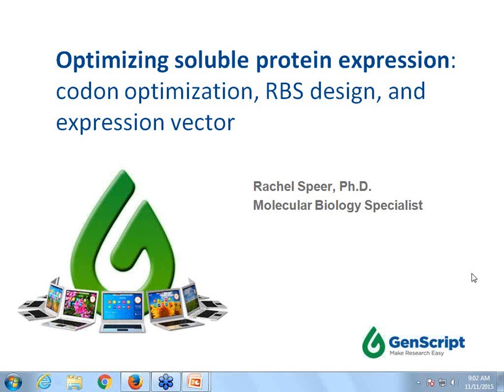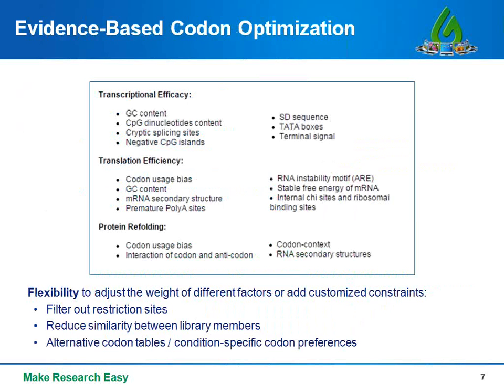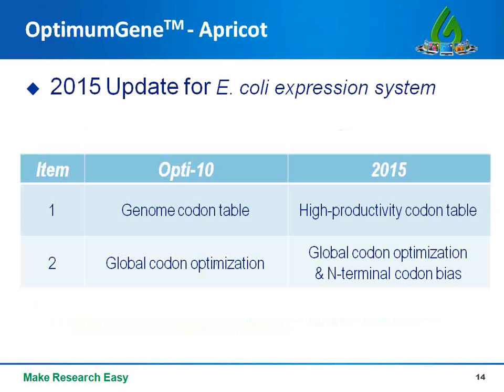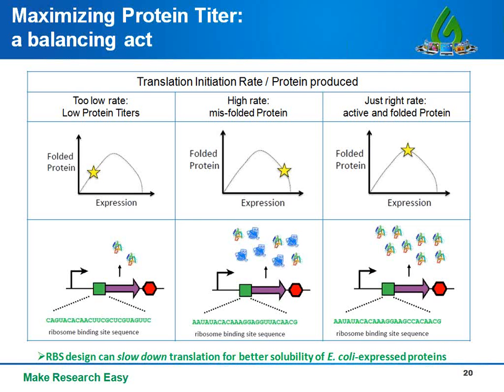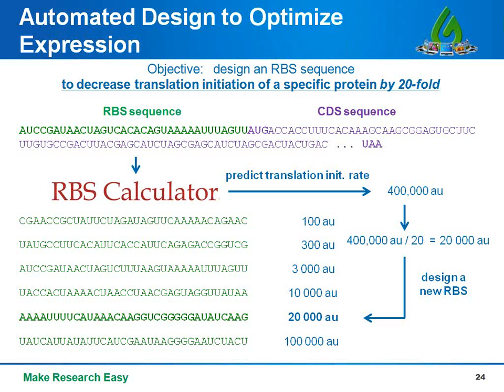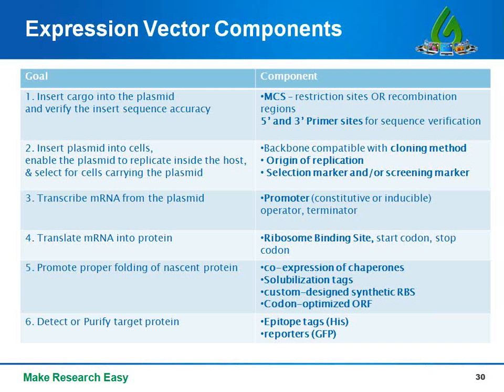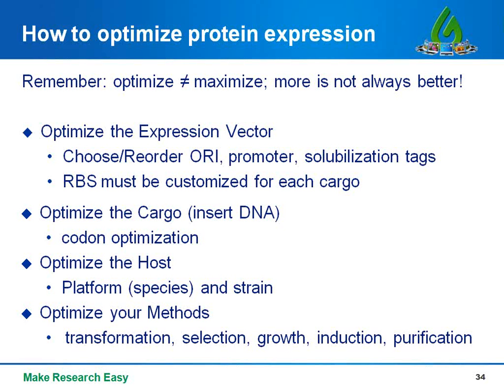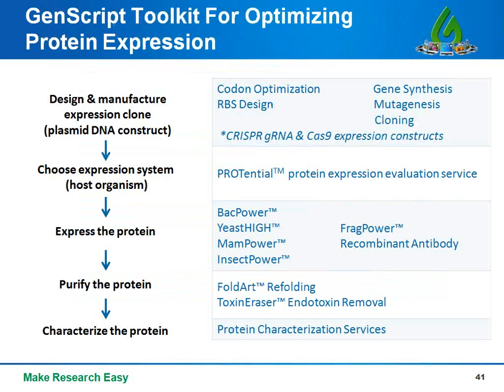Optimizing soluble protein expression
Do you wish there were an easy way to optimize protein expression? This webinar will introduce you to three powerful strategies that can make your research more efficient: codon optimization, ribosome binding site design, and expression vector selection. We will describe the principles underlying these strategies, review case studies showing how big an impact they can have, and walk through how easy it is to use GenScript’s free computational tools and best-in-class gene synthesis and cloning services to get optimized expression constructs.